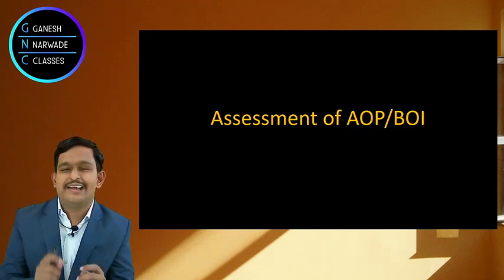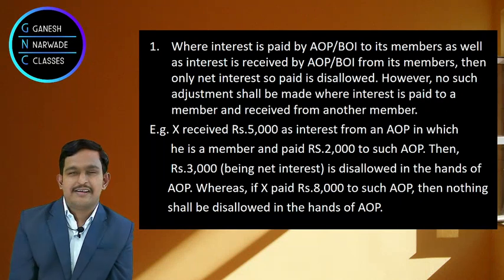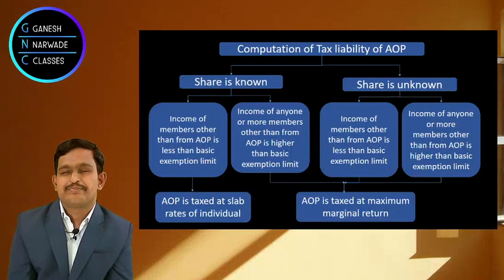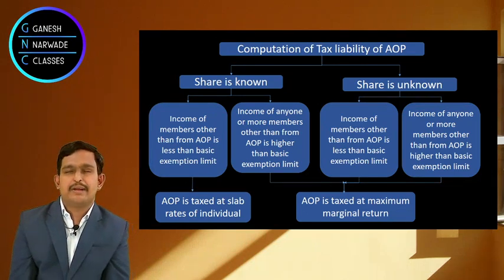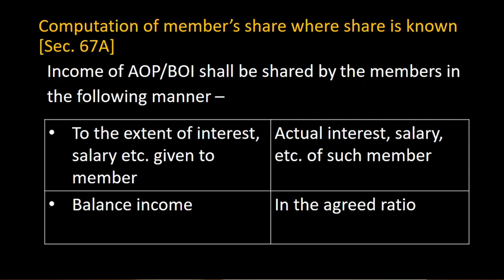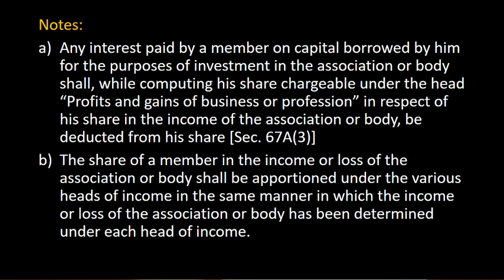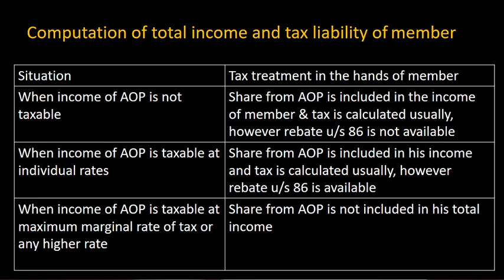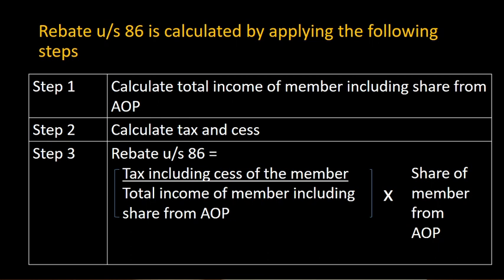Assessment of AOP/BOI for CA.CMA & CS in English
taxationofaopboi